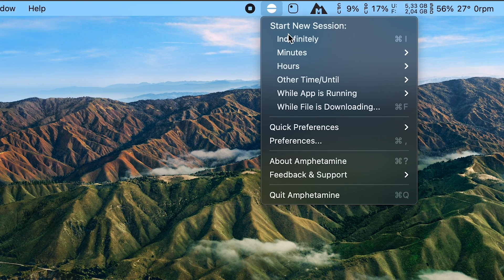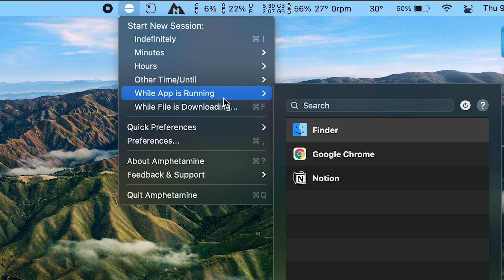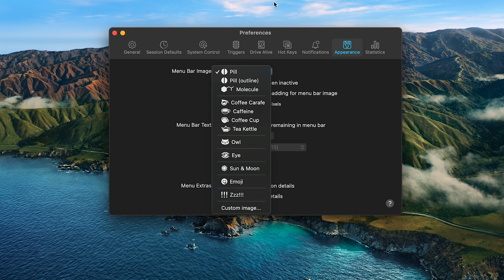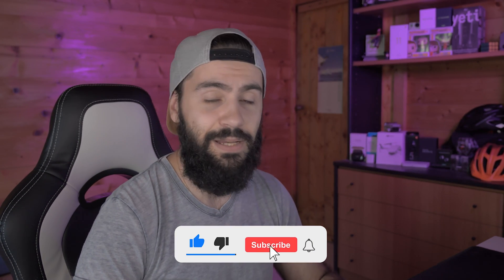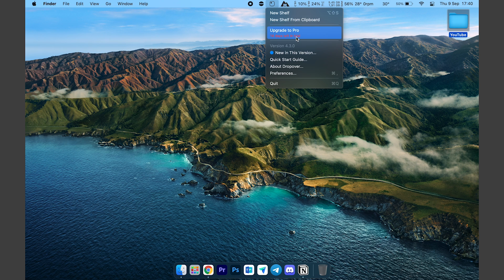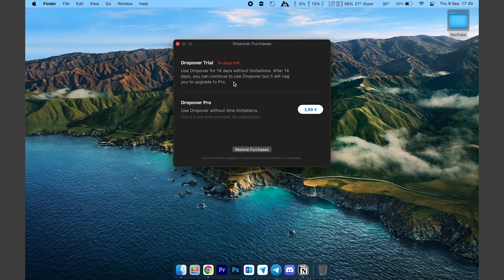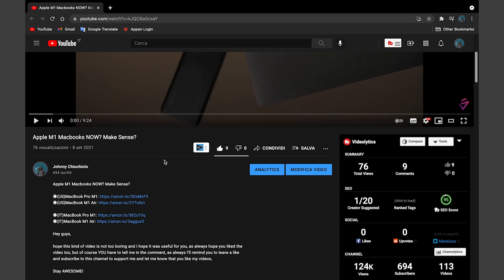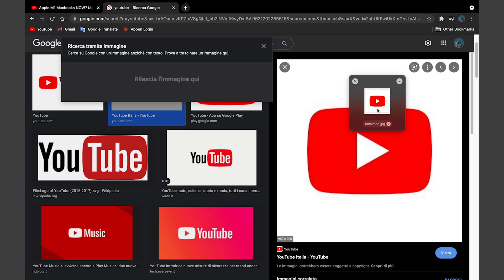TOP 5 Essential MacBook M1 Apps 2021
◉(US)MacBook Pro M1
◉(US)MacBook M1 Air

◉(IT)MacBook Pro M1
◉(IT)MacBook M1 Air

Hey guys,

Stay AWESOME!

WHAT I USE ▼  :

◉Camera:
◉Camera Lens:
◉Microphone :
◉Mic Stand:
◉Mic Pop Filter:
◉Screen 1:
◉Screen 2:
◉Best Gaming Mouse:
◉Keyboard:
US:

My PC ▼ :
◉Case: